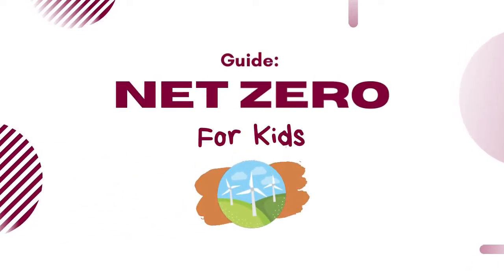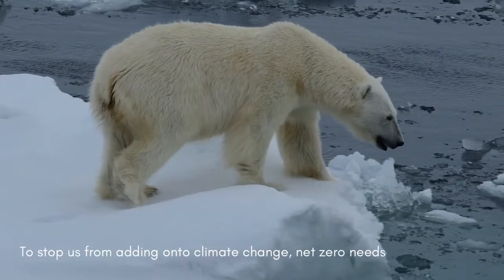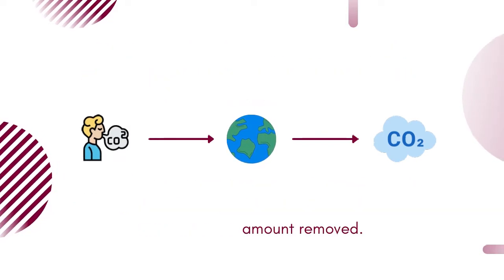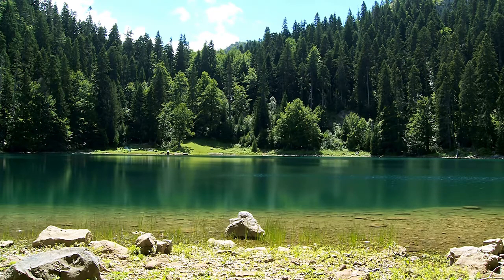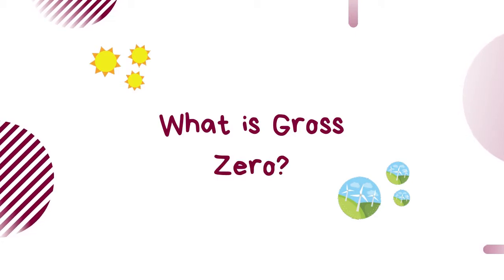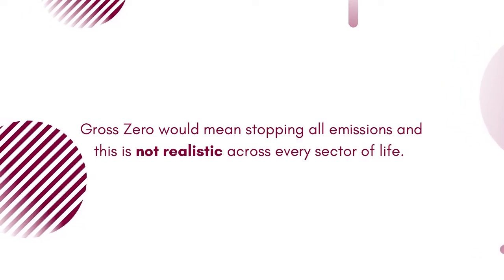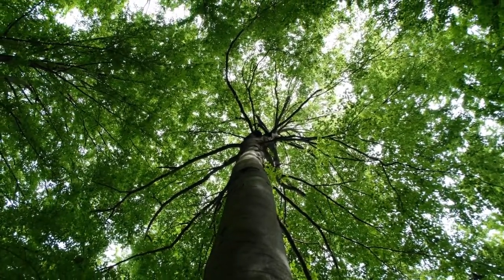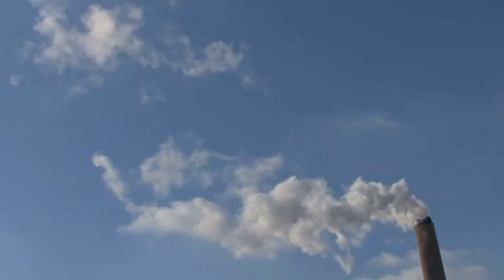Guide: Net Zero For Kids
Hello and welcome to our Kids Guide on Net Zero!

Every-time we burn fossil fuels like coal, oil and gas, they release carbon dioxide into the air, causing the planet to heat up.This has a negative effect causing things like melting glaciers, droughts and rising sea levels. To stop us from adding onto climate change, net zero needs to be reached.

So…. What is Net Zero?

Net Zero is the balance between how much greenhouse gas we add to the environment, and how much is taken away. This balance – or net zero – will happen when the amount of carbon we add to the atmosphere is no more than the amount removed. Reaching this balance will mean that it takes much less time to reach a stable climate and can help with environmental issues in general, like air pollution. Net Zero means we're not just cutting down on harmful greenhouse gases, but also taking a step to restore the balance in our environment.

So how can we achieve Net Zero?

The answer lies within renewable sources. Solar Panels on roofs that produce electricity from sunlight, Wind turbines that generate power using kinetic energy from moving air currents & geothermal plants where steam heated by hot rocks get used to turn giant generators. But in some areas, like aviation, it will be too complex or expensive to cut emissions altogether. This leads us to Gross Zero.

What is Gross Zero?

We all know that carbon emissions have an effect on our planet, but why aren’t we aiming for zero or gross-zero rather than net zero? Well... Gross Zero would mean stopping all emissions and this is not realistic across every sector of life. Even if we reduce them as best as we can there will still be some left over. Net Zero is all about sustainability, and that means taking into account the emissions of an activity rather than removing it all together. Greenhouse gases may be removed from the atmosphere through nature, via trees taking carbon dioxide from the air or new technology that reduces human impact on atmospheric emissions.

Net zero is important as it’s the best way we can tackle climate change by reducing global warming. What we do in the next decade to limit emissions will be critical to the future, which is why every country, sector, industry and each one of us must work together to find ways to cut the carbon we produce.